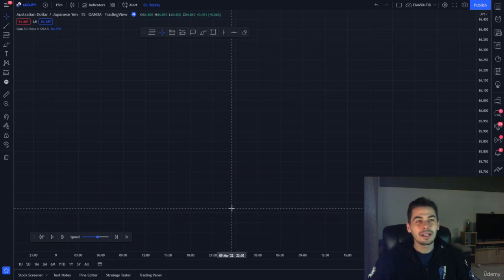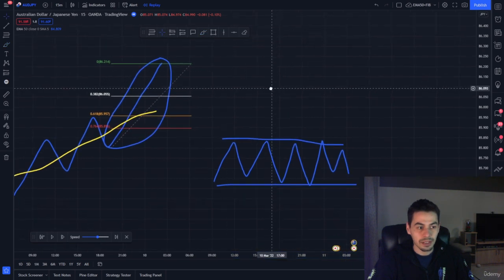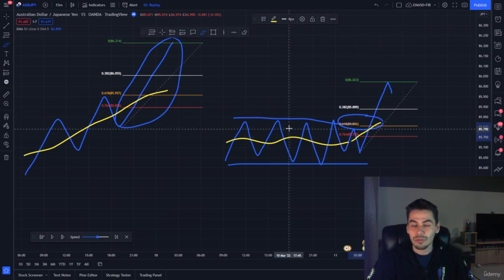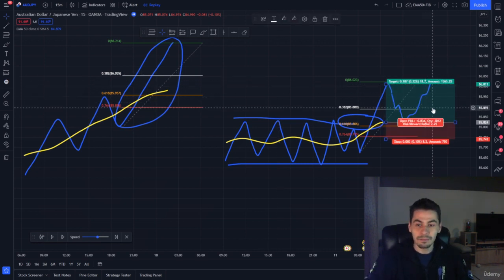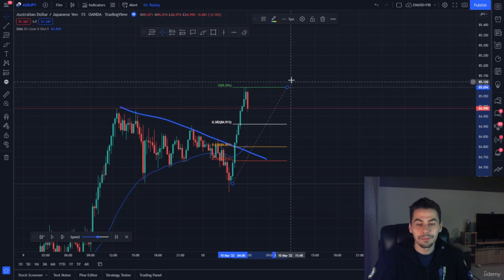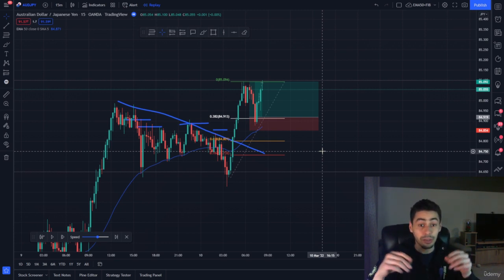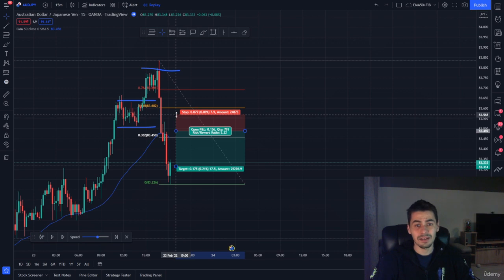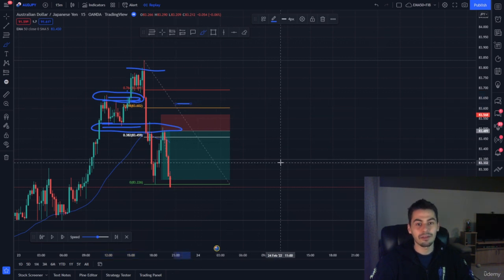013 Advanced Forex Strategy using Fibonacci and EMAs